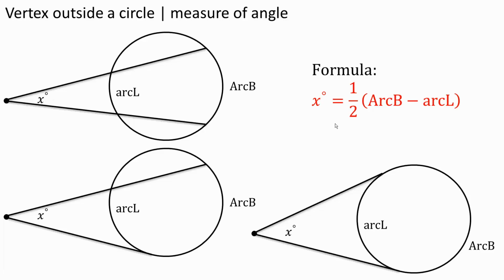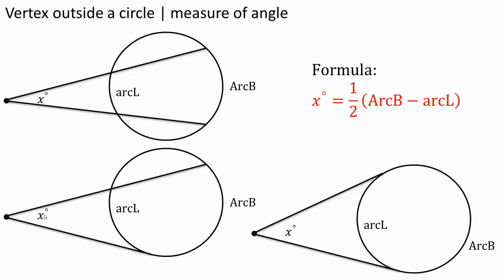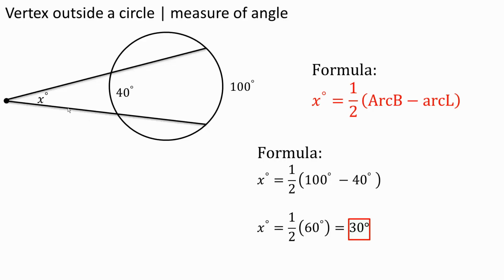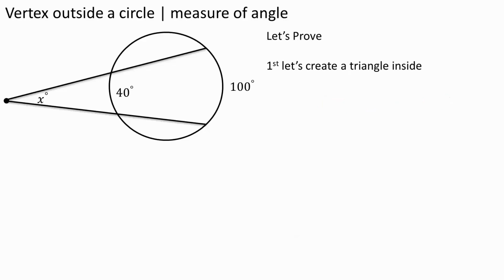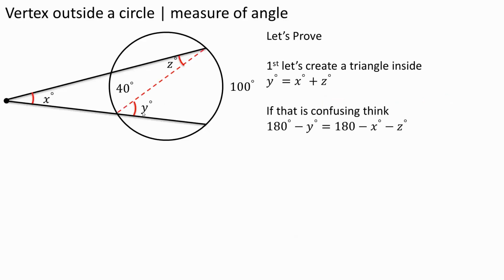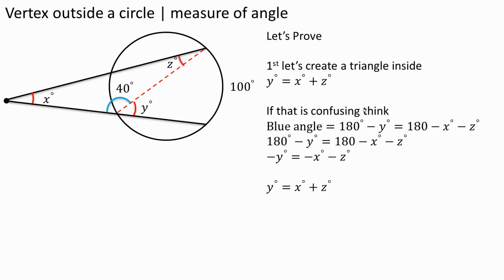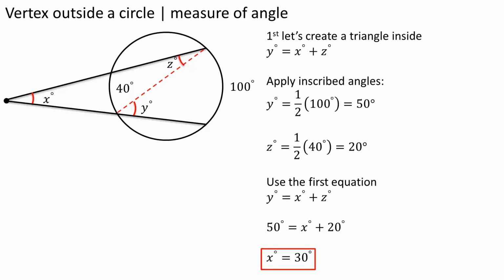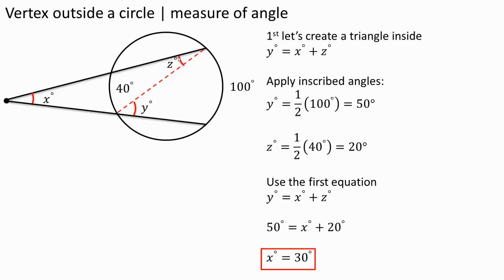Vertex outside a circle | measure of angle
Workbooks that I wrote: